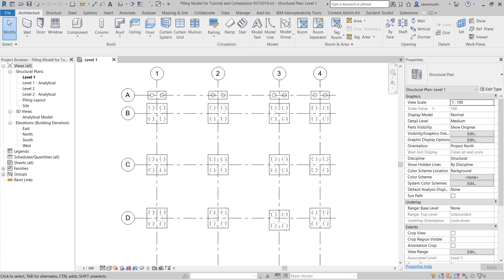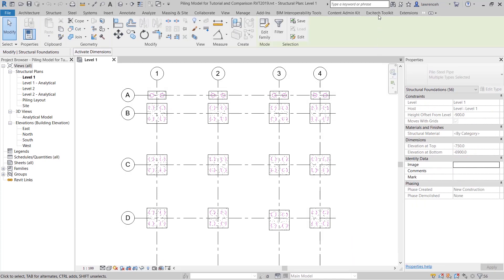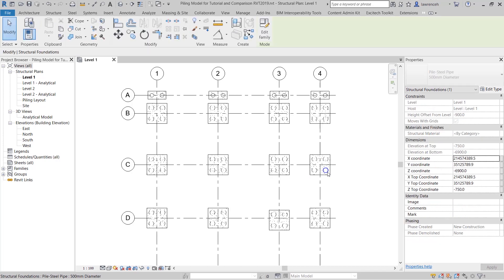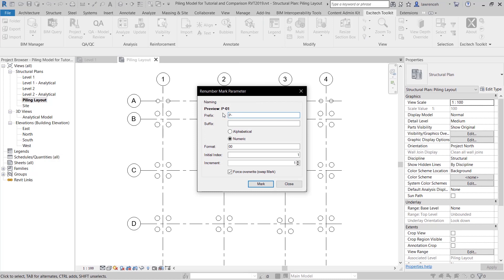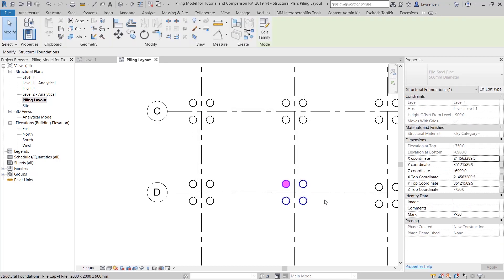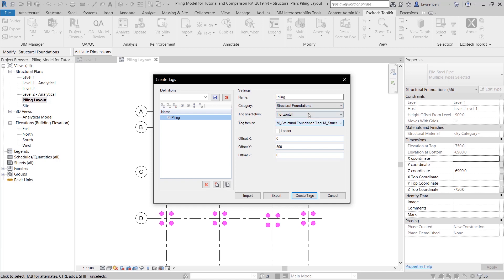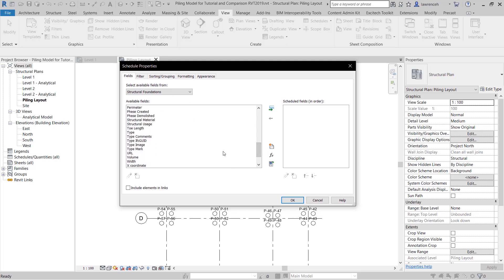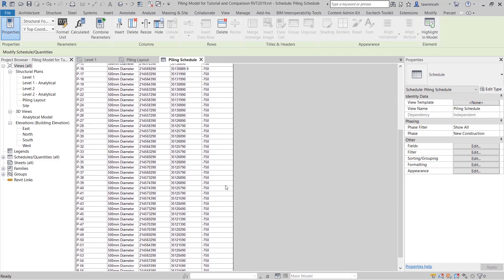Excitech Toolkit for Revit Comparison and tutorials for Piling Schedules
In this video tutorial, our Technical Consultant, Lawrence Hooker, explains how to create a piling schedule using the Excitech Toolkit for Revit.

This toolkit, created in 2018, contains a greater number of tools and utilities to improve productivity in a number of different areas.

For more information on the Excitech Toolkit for Revit, please

OR:
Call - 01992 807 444